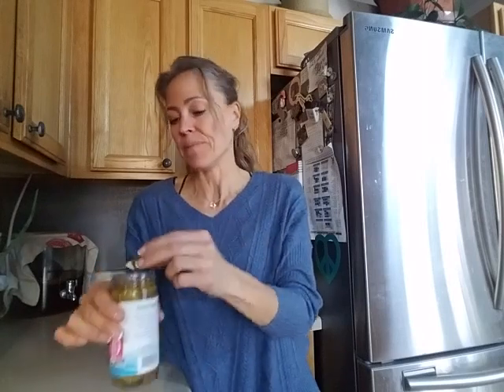Another Way to Consume Raw Garlic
In this video I share an alternative way to consume your daily 2 cloves of garlic. Some people have trouble with the idea of chewing raw garlic. This is a delicious option you might want to try!

Love the Body You Live In!

Hi, I'm Stephenie Fitt. Thanks for tuning in to my latest video! I'm a fitness professional, clean eating enthusiast, breast cancer survivor, animal lover, and land-locked beach bum. I make videos about stuff I do to optimize my health. Hope you enjoy them!

**My online course (that I talked about in this video) is now available!! to check it out!

Make it a healthy day!
xoxo,
Stephenie